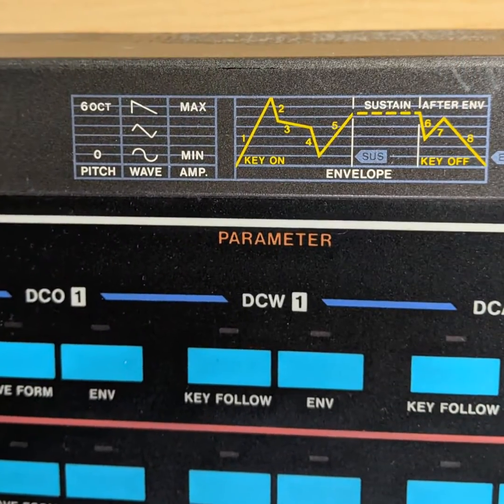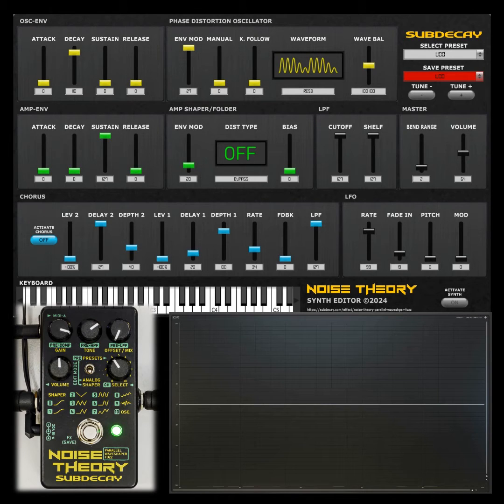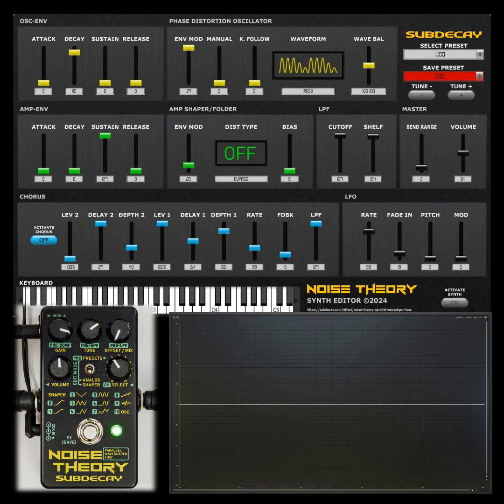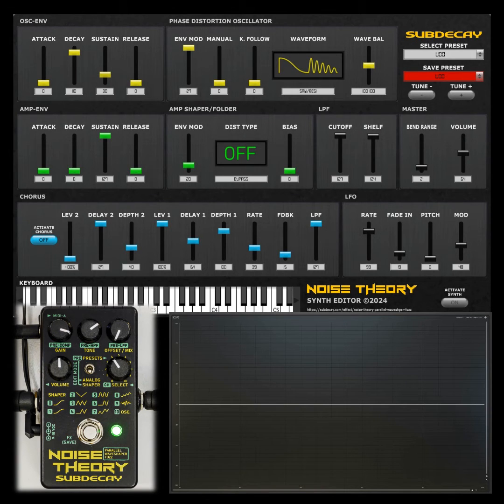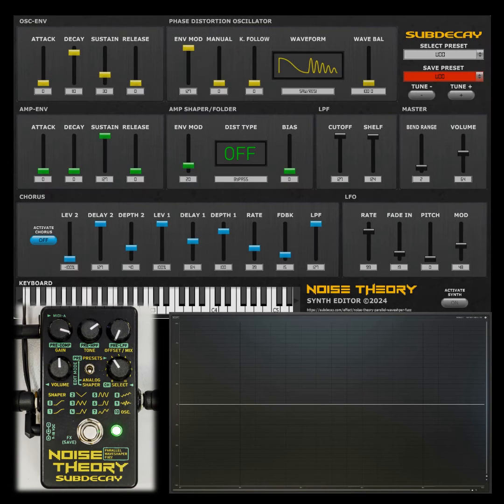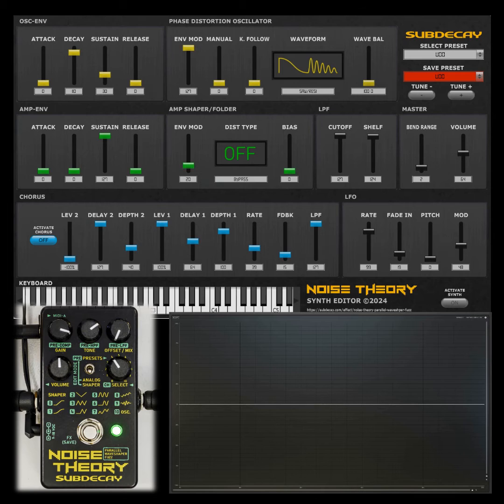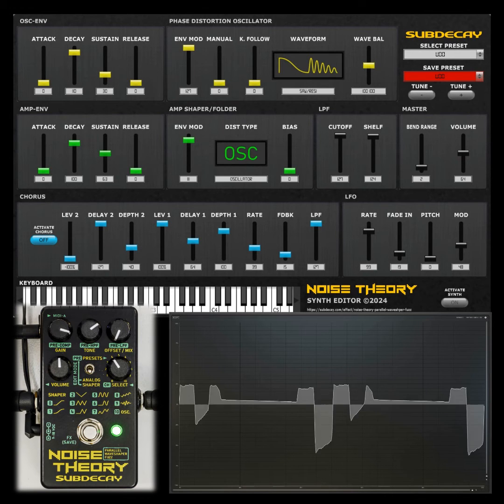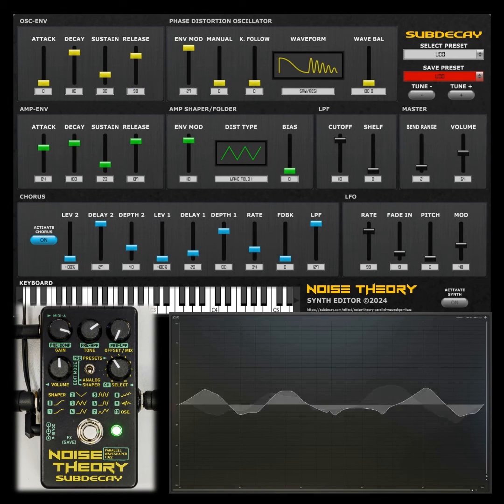Does the Noise Theory's Phase distortion differ from 80s CZ synthesizers? First look at MIDI editor!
00:00 Intro
00:10 Envelopes
00:23 Oscillators
00:33 Combining oscillator waveforms
00:52 LFO
01:03 Wave Balance
01:20 Wave Folder & Wave Shaper
01:34 Chorus
01:18 Outro